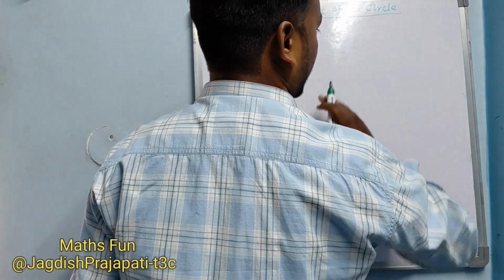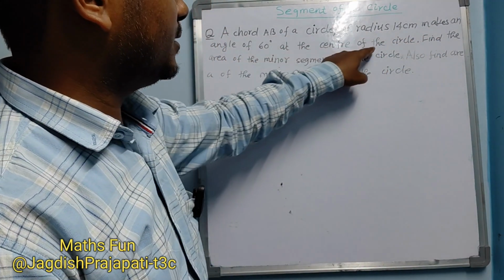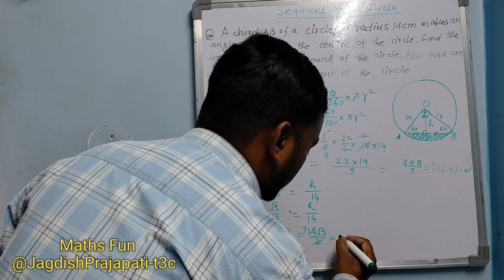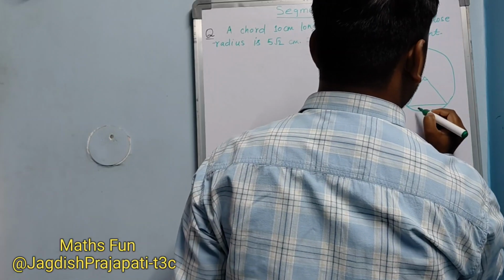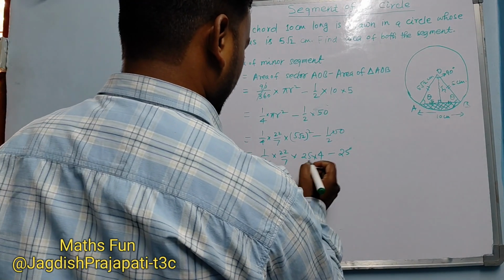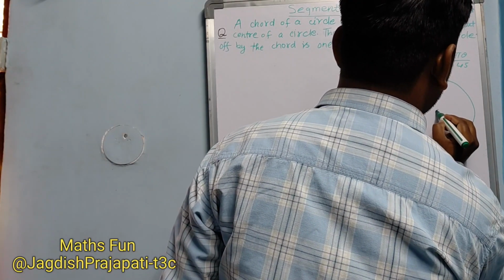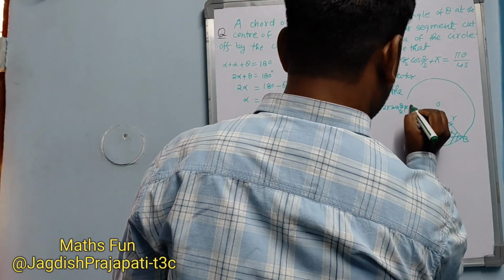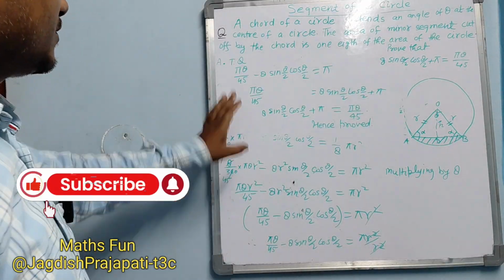Segment of a circle and it's area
This lecture explores the fundamnetal of Segment of a circle and some trichy problems related to it's area. For the better understanding of these solutions, viewers must watch the previous parts